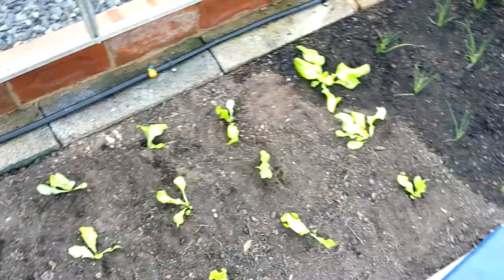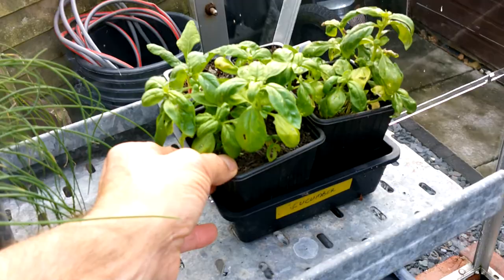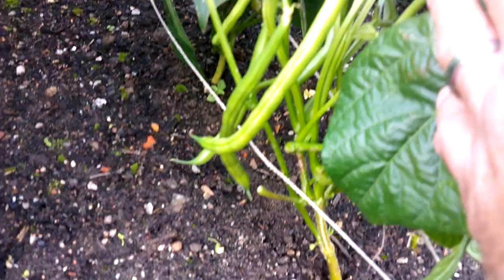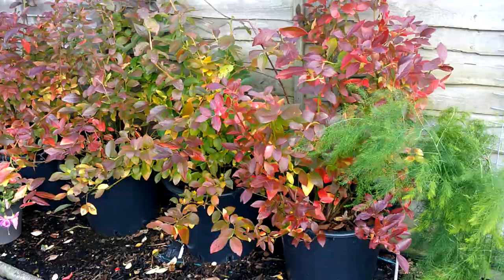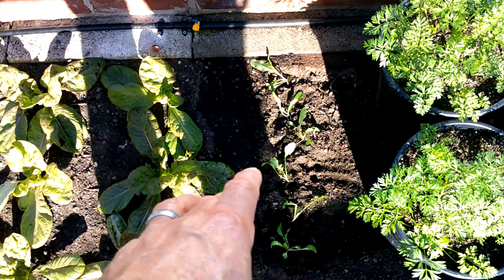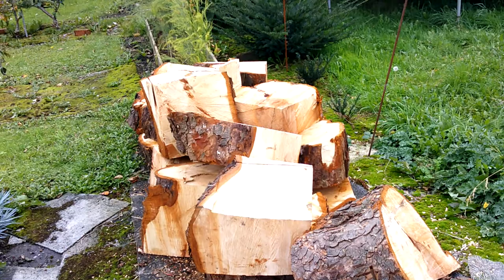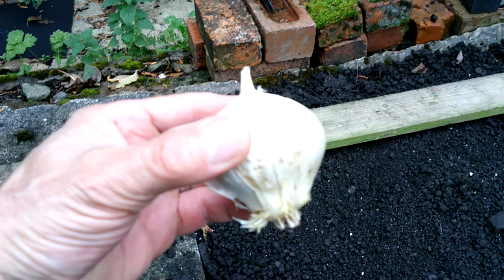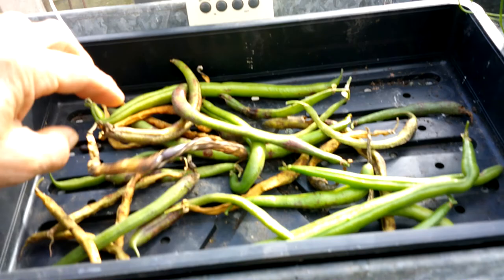What I am doing in the Veg Plot and Micro Orchard| Planting Elephant Garlic| October Harvests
Its mid-October and time to plant out your Elephant Garlic - I have had mine in the fridge for a few weeks which helps break dormancy and gets the root system activated so they should get growing quickly. There are ongoing jobs to be done this month and into November e.g. pruning gooseberry bushes, autumn fruiting Raspberries, and splitting firewood! I am still getting harvests of radish, spinach, lettuce, Chard, Mizuna, and Mustard leaves. I lift my first Carrot- variety 'Autumn King 2' and its almost show bench quality.
I have now planted up the greenhouse and cold frames with overwintering lettuces, spring onions and Rocket, hopefully these will continue to provide us with leaves throughout the winter months.